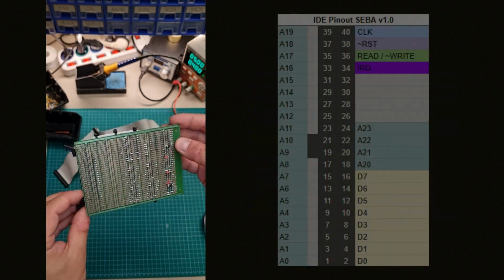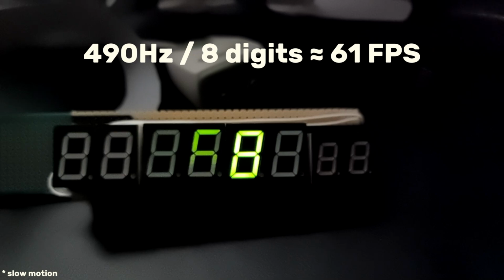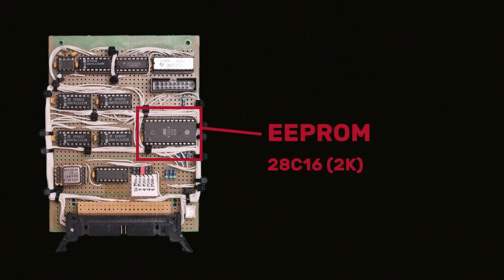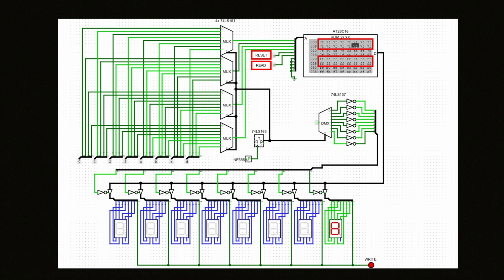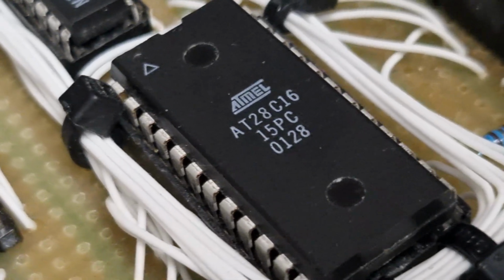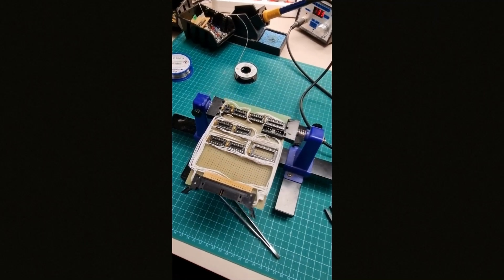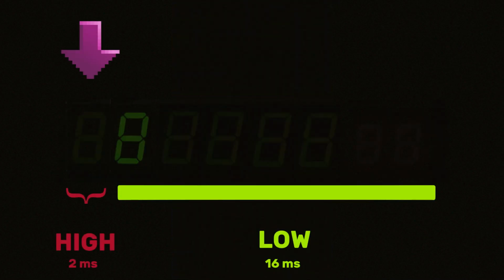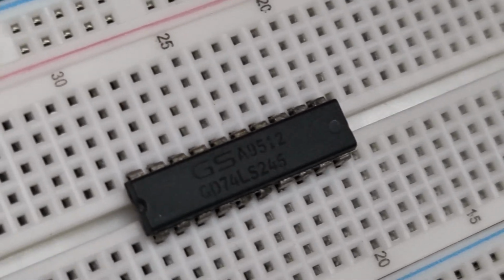Address & Data Decoder for my 8-bit Computer Project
What happens when you build a debugger for your homebrew 8-bit computer... and accidentally violate the datasheet?

In this episode, I’m showing off my first fully working peripheral for the SEBA-1 bus:  a real-time address & data debugger built entirely from TTL chips - no microcontrollers involved.

It reads 24-bit addresses and 8-bit data from the bus and displays them using 7-segment LED displays.
It’s overengineered. Slightly.
And yes - I’ll also show you what I did wrong and what I learned along the way.

🎯 What’s inside:
▶ How the debugger reads the bus using only logic chips
▶ Using EEPROM as a segment lookup table
▶ Address decoding, write detection, and RESET hacks
▶ Design flaws, hot 245s, and why it somehow still works
▶ A preview of what’s coming next: CPU, LCD & keyboard input

🧰 Tech featured in this episode:
• SEBA-1 custom ribbon bus (IDC40)
• 74LS151, 74LS137, 74LS245
• AT28C16 EEPROM
• Common-cathode 7-segment displays
• A lot of bodges and TTL soul

💬 Got questions? Ideas?
Drop a comment — I read all of them

🎙️ Voice generated with the help of AI — because soldering and narrating at the same time is tricky ;)